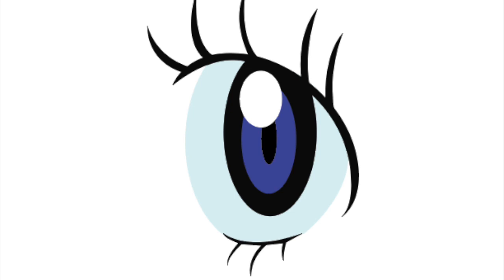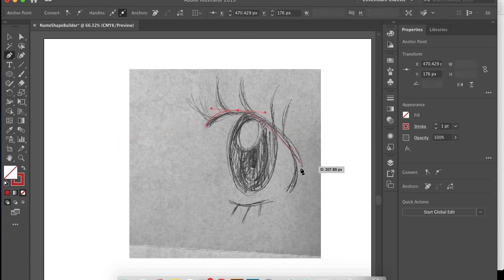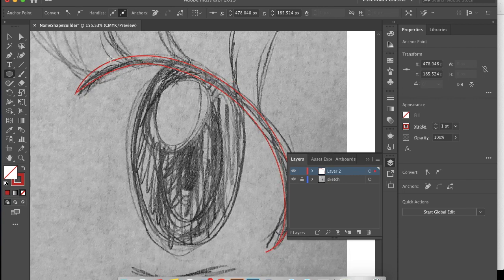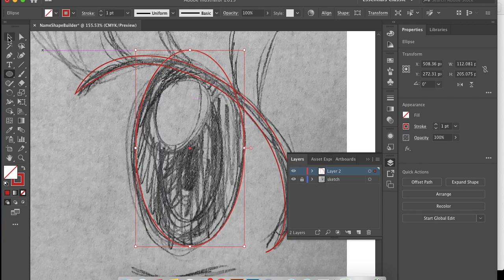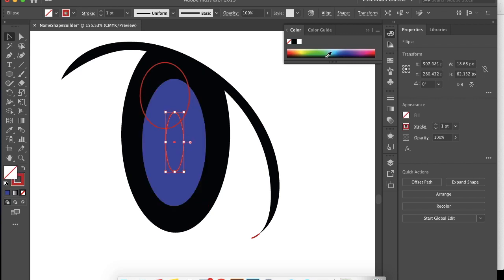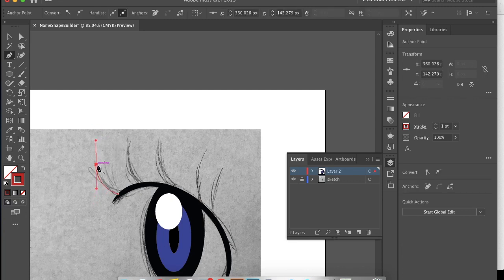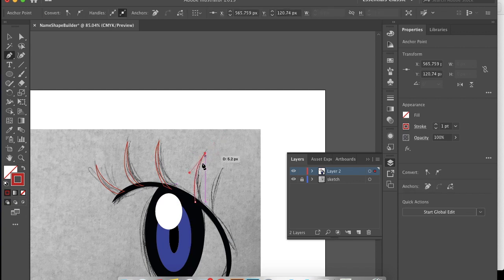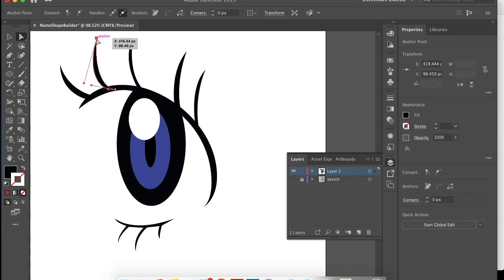An Eye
This video is about an Anime Eye vector image using Adobe Illustrator.
Background music is from iMovie Sound Effects.